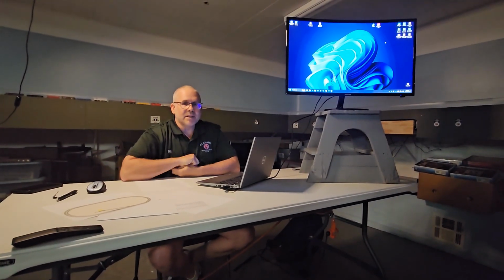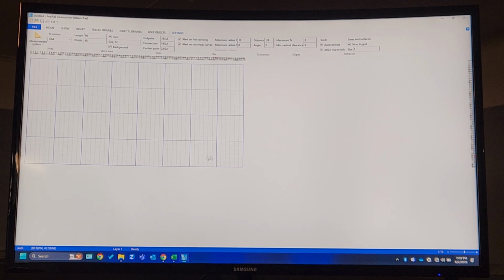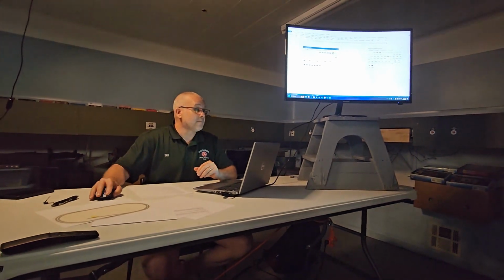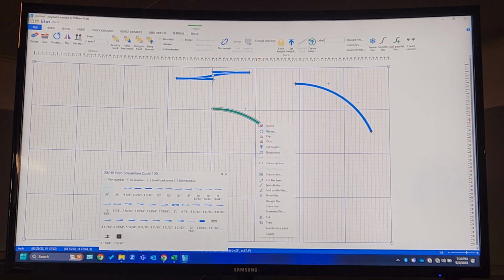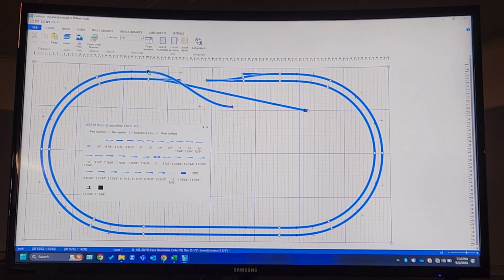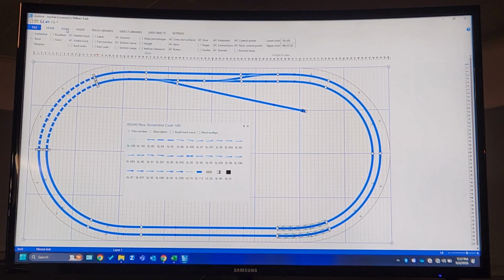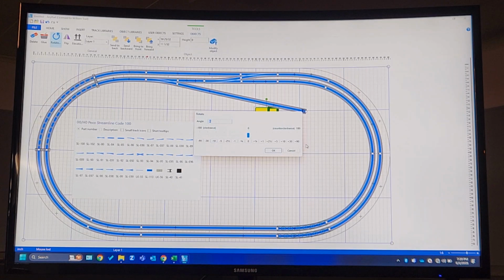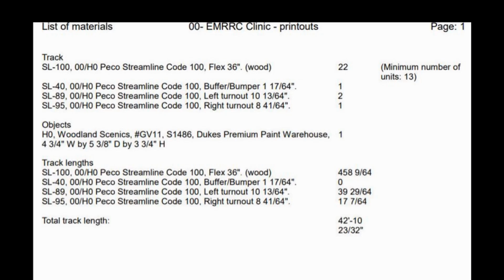AnyRail Clinic at the Club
Learn how to design your model railroad using AnyRail software with the help of Bill Trail, an experienced user from the Elkhart Model Railroad Club. Bill will guide you through the basics of using AnyRail to create a layout that meets your needs and preferences. With his expertise, you'll be able to create a model railroad that's both fun and functional. So, get ready to dive in and discover the world of AnyRail!